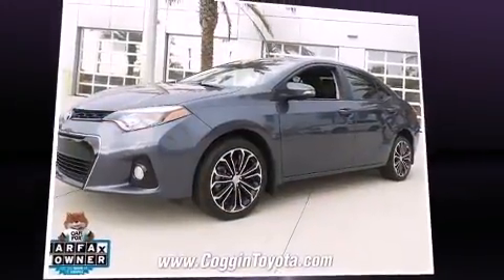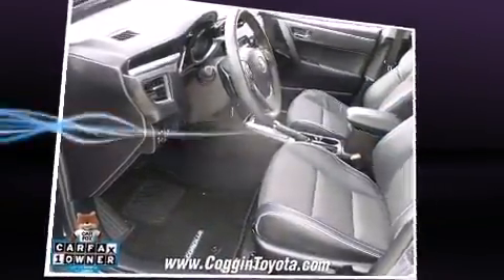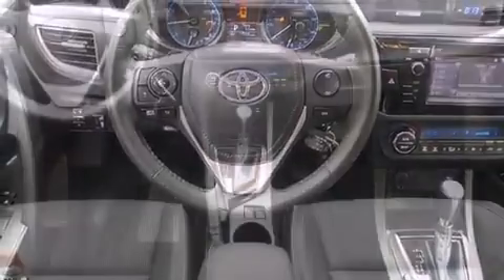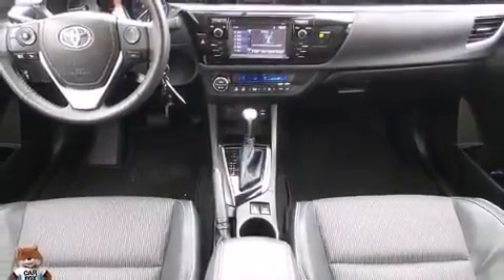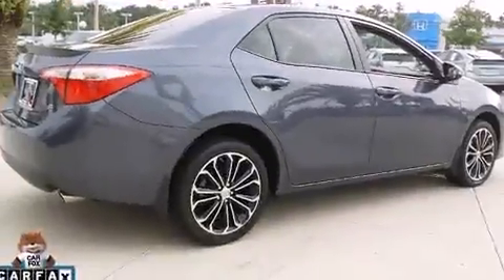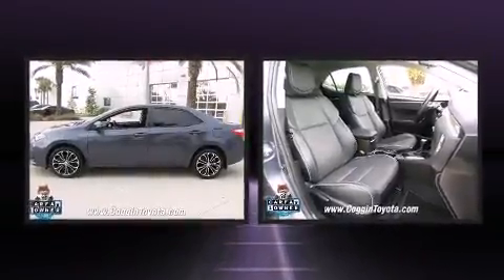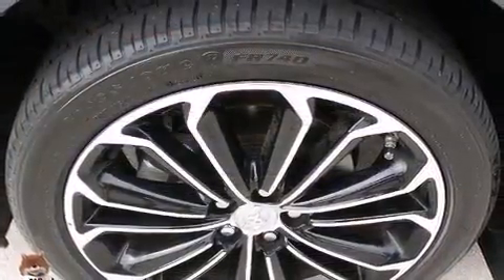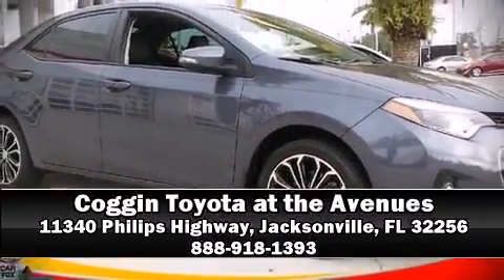2015 Toyota Corolla S in Jacksonville, FL 32256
Outstanding design defines the 2015 Toyota Corolla. With less than 20,000 miles on the odometer, this 4 door sedan prioritizes comfort, safety and convenience. Smooth gearshifts are achieved thanks to the efficient 4 cylinder engine, and for added security, dynamic Stability Control supplements the drivetrain. Toyota infused the interior with top shelf amenities, such as: a trip computer, front bucket seats, air conditioning, front fog lights, remote keyless entry, cruise control, and power windows. Toyota ensures the safety and security of its passengers with equipment such as: head curtain airbags, front SIDE impact airbags, traction control, brake assist, ignition disabling, and 4 wheel disc brakes with ABS. This car was designed with safety in mind, allowing you to drive with even greater assurance. A Carfax history report provides you peace of mind by detailing information related to past owners and service records. We know that you have high expectations, and we enjoy the challenge of meeting and exceeding them! Stop by our dealership or give us a call for more information.